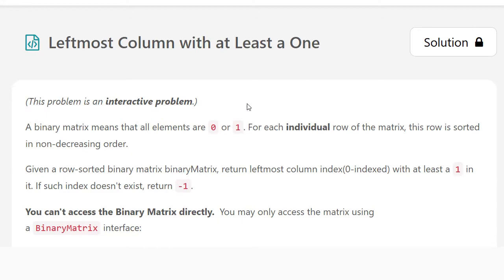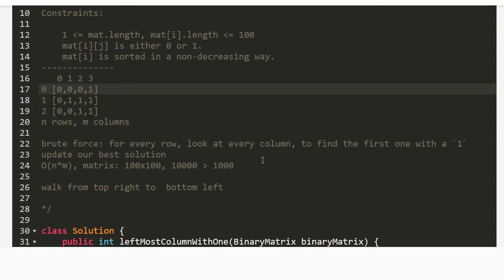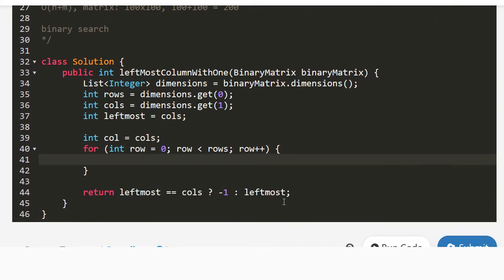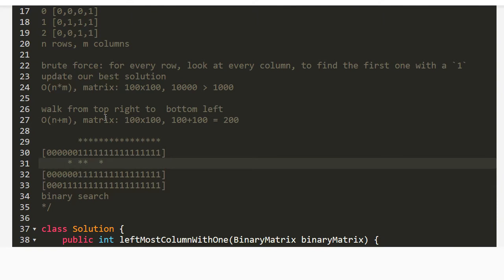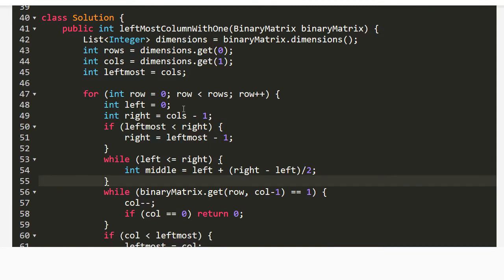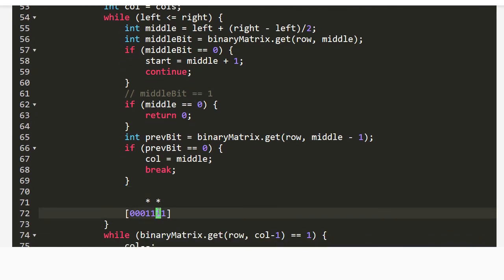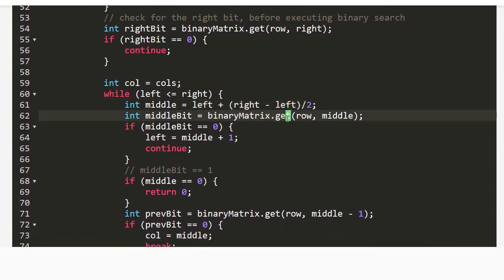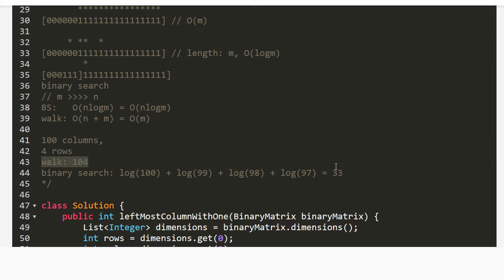Leftmost Column with at Least a One - LeetCode Day 21 Challenge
As per tradition, a brand new question to end off week 3!

In this video we go over:
- why brute force isn't fast enough
- implementing our O(m+n) walking algorithm
- modifying the walking algorithm with binary search to get O(nlogm)
- concrete example of when a binary search can be faster than our walking algorithm